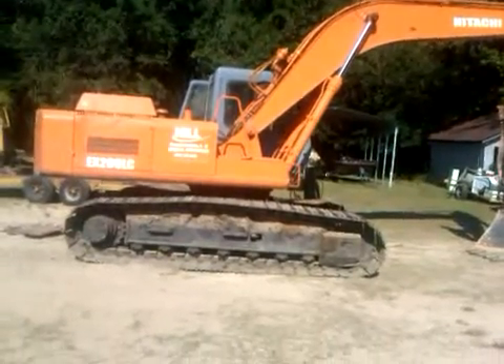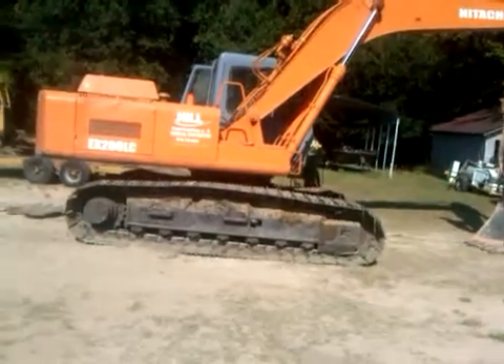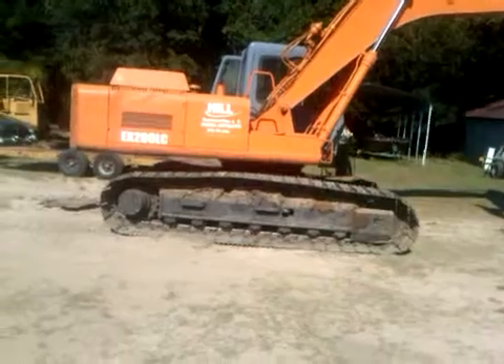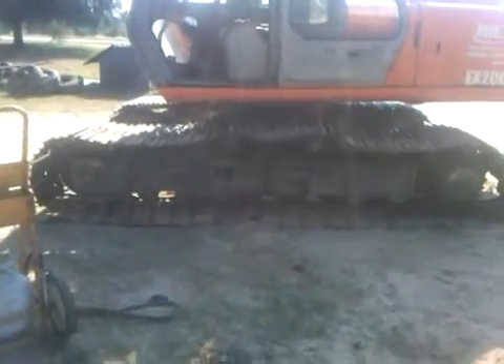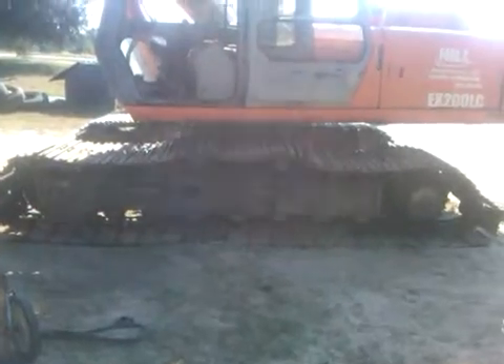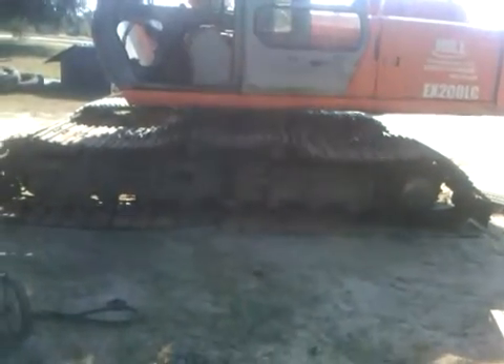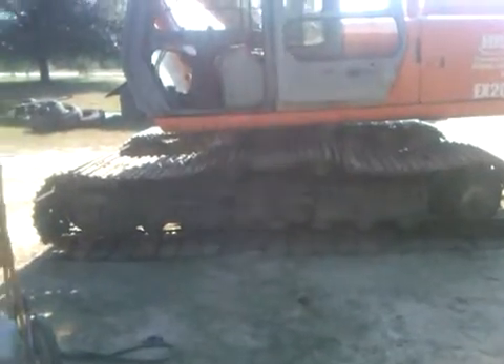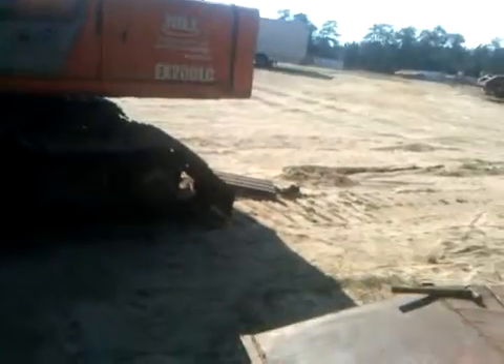excavator undercarriage 101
back to the basics, measure 3 times cut once, or in this case, measure 3 times and don't cut or take anything apart unless you want to work all day for nothing